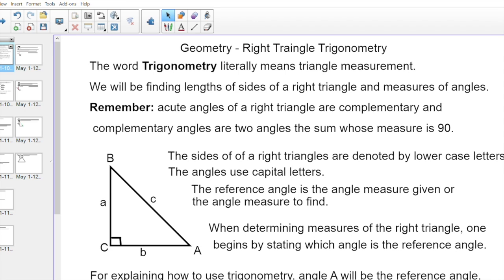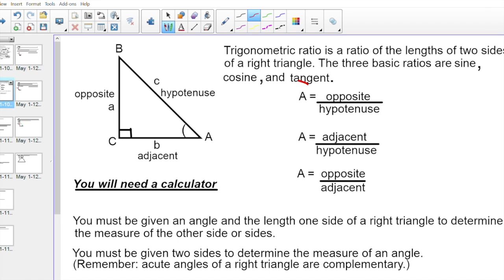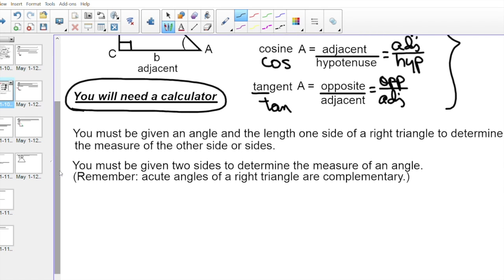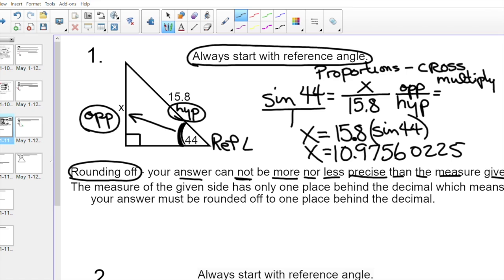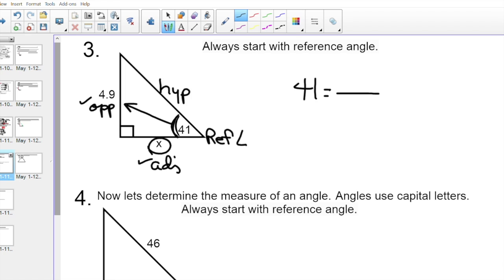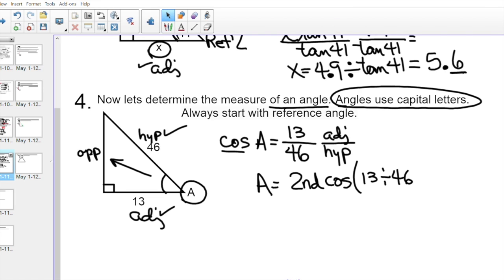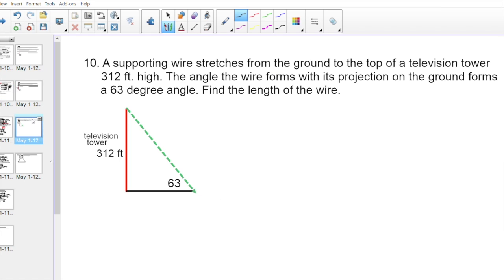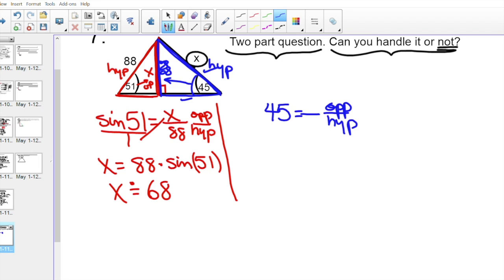Geometry - Right Triangle Trigonometry